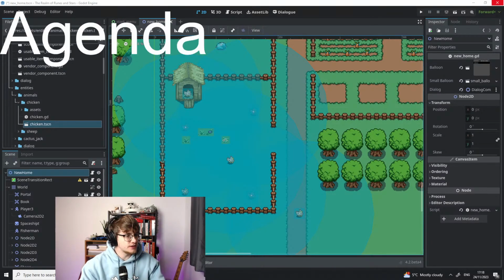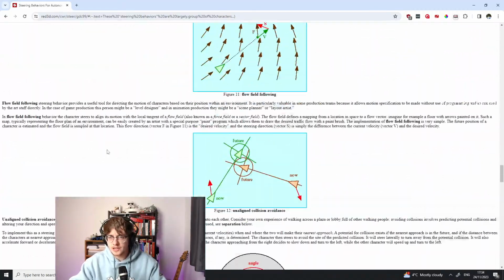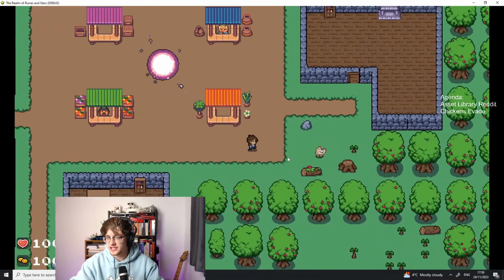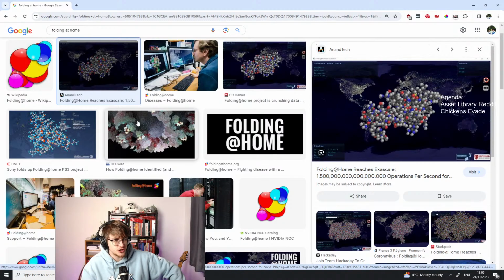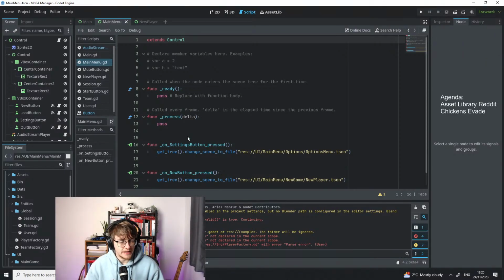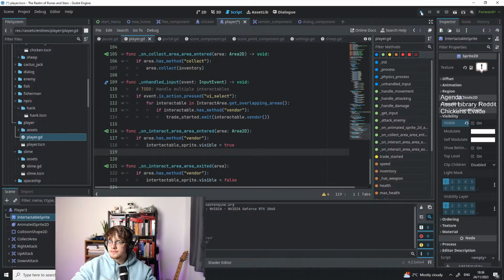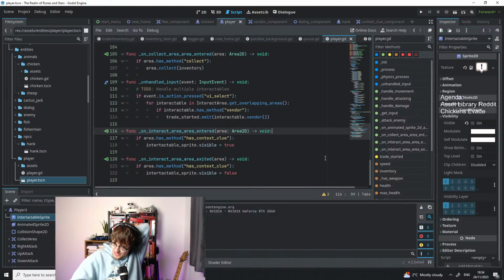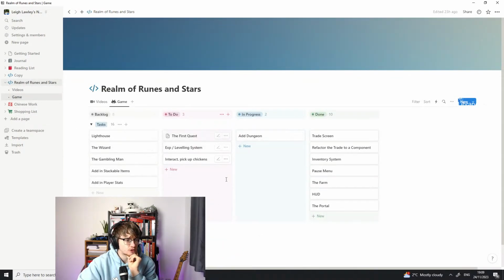200 Hours in Godot - Enemy Fleeing and Evading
Join me on an adventure to spend 200 hours building a game in Godot.